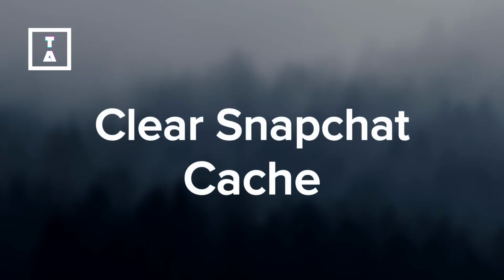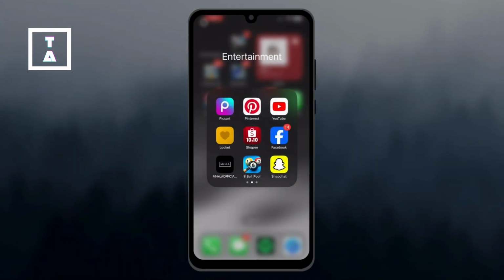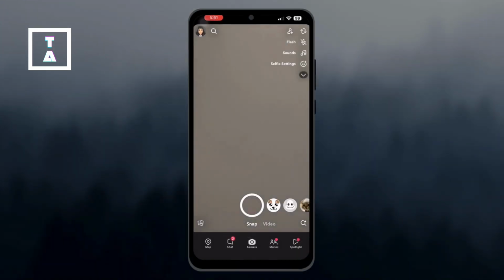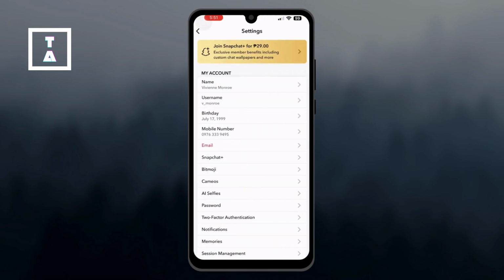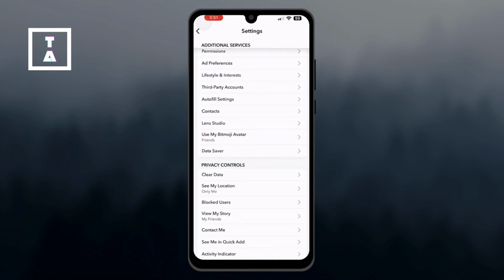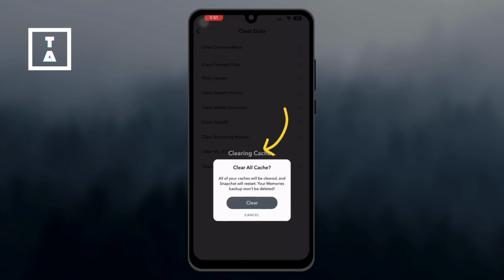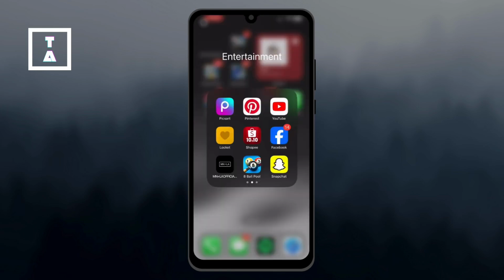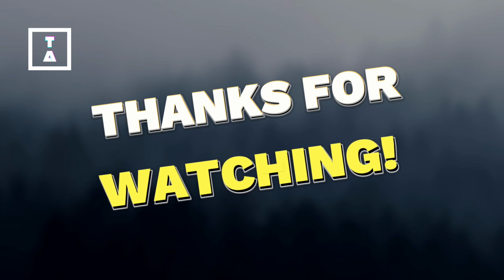How to Remove Upload Media On Snapchat [BEST WAY!] - QUICK GUIDE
In this tutorial, we’ll show you how to remove the 'Media Upload' tag from image uploads on Snapchat. Please note that media upload is an implemented feature and removing this tag requires downgrading to an earlier version of Snapchat, which may limit some newer features. Also, keep in mind that while this method removes the tag on your end, it may still appear to users with updated versions of the app that support the 'Media Upload' tag.

⚠️ Downgrading may affect app performance and is not officially supported by Snapchat. Proceed with caution.

0:00 - Intro
An overview of what the 'Media Upload' tag is and why it appears.

0:07 - Removing the Tag
Step-by-step guide on how to downgrade Snapchat to remove the tag from your image uploads.

0:55 - Unable to Upload
What to do if downgrading leads to upload issues or app errors.